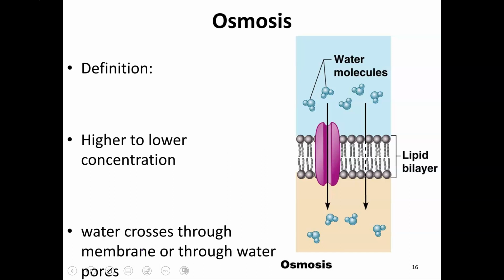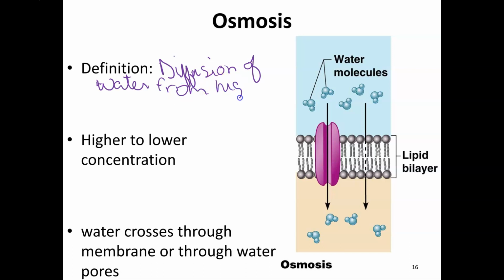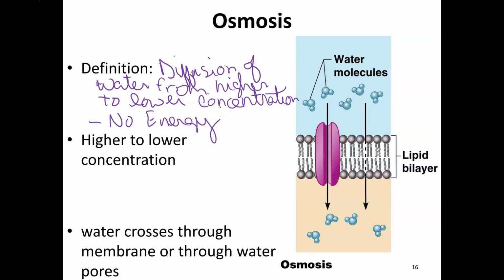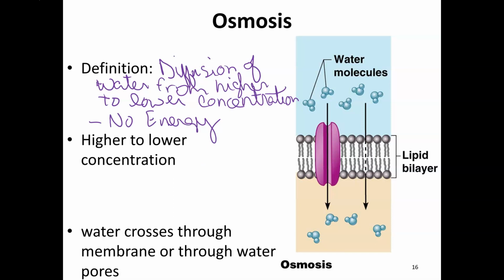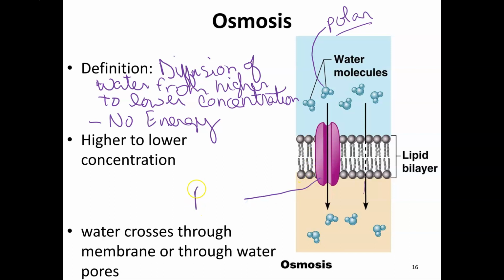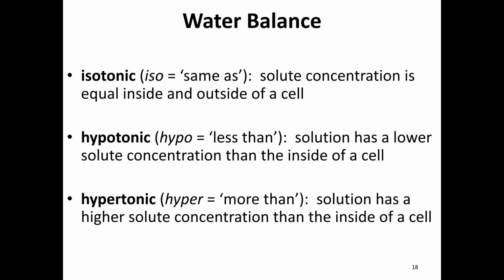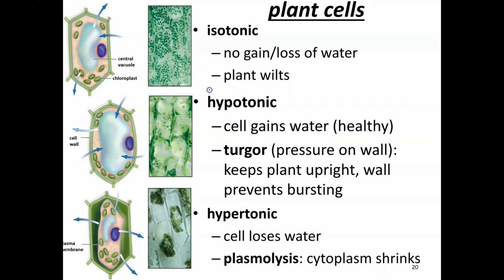Chapter 4 part 4 BIO101 mader